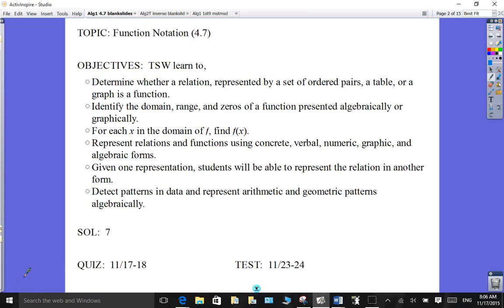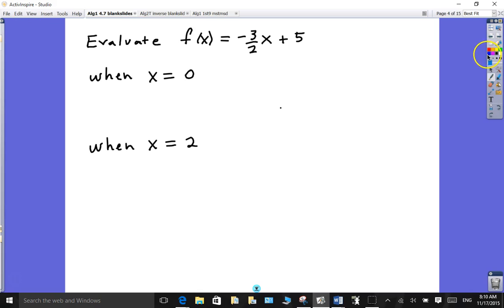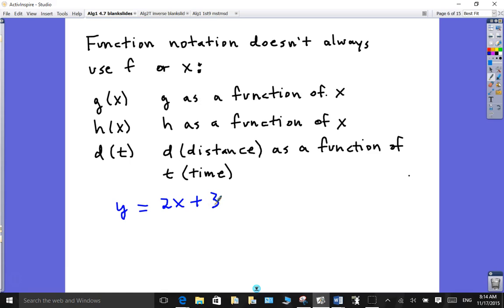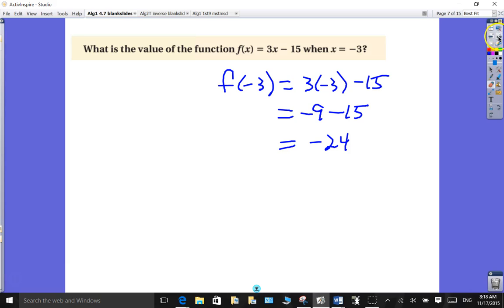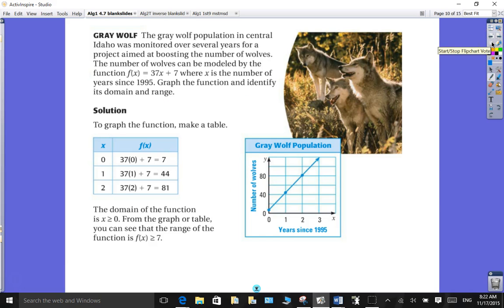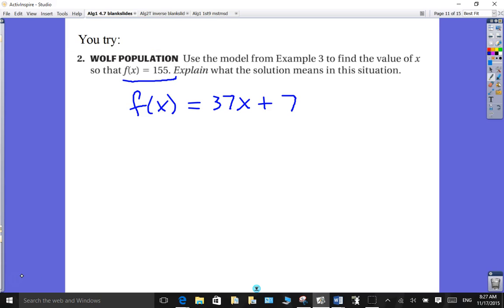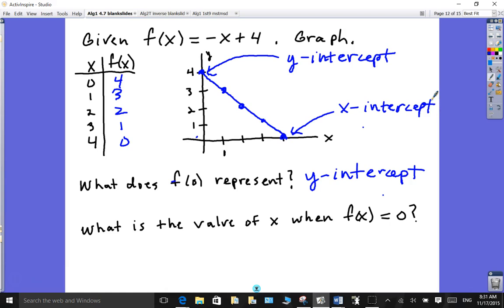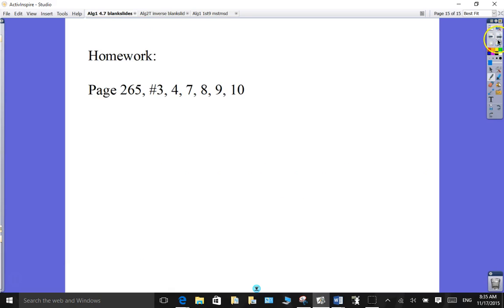Mr Callahan, Math Teacher, Tabb High School